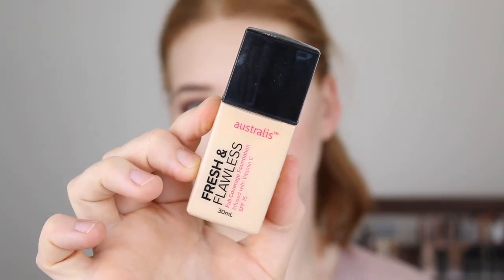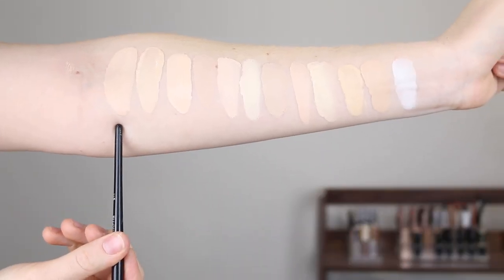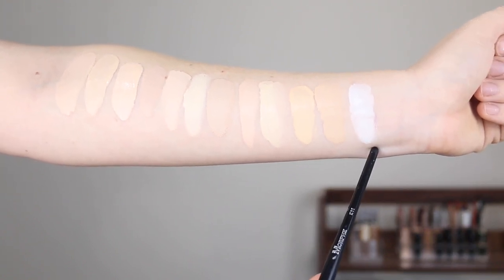BEST DRUGSTORE FOUNDATIONS FOR VERY PALE/FAIR SKIN + SWATCHES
Hey guys, today I am letting you know my top picks for the best foundations for fair/pale skin available at the drugstore or here in Australia...Priceline!

L’oreal True Match Foundation 0.5N Porcelain / $29.95

Maybelline Fit Me Matte & Poreless 110 Porcelain & 102 Fair Porcelain / $ 21.95

Innoxa Anti Redness Porcelain / $36.95